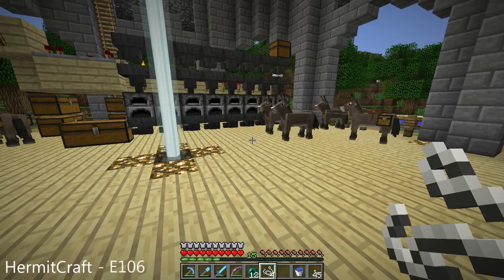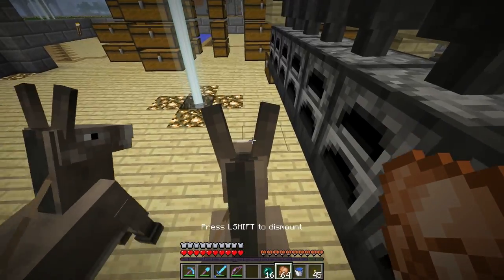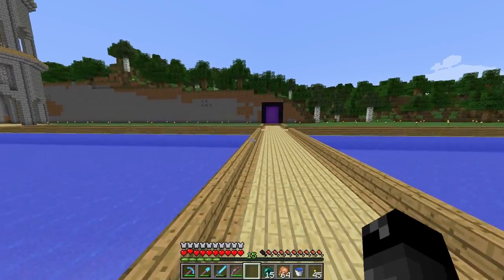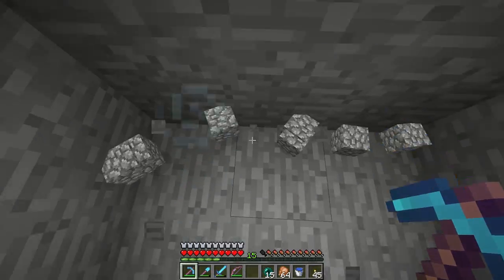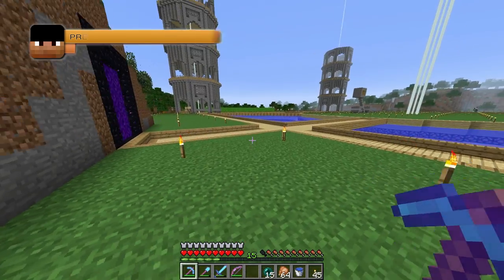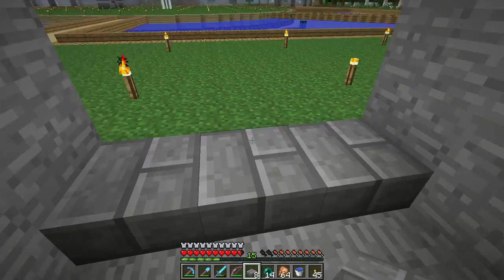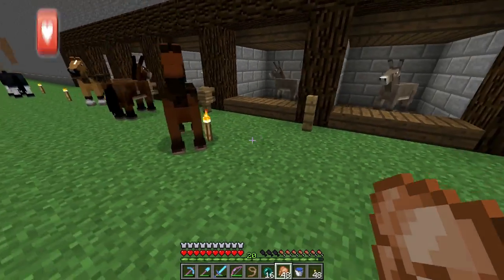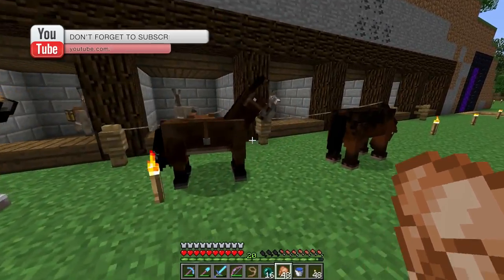Hypno HermitCraft E106: Stables and Mules!!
Please **LIKE** these videos if you enjoy them! :-)
HermitCraft is a white-list invite only server.  The IP address is not available.

The donkeys are driving me insane!  Let's setup a proper spot for them to stay and look into breeding them with horses to make a mule!

HermitCraft is hosted by CubedHost.org.